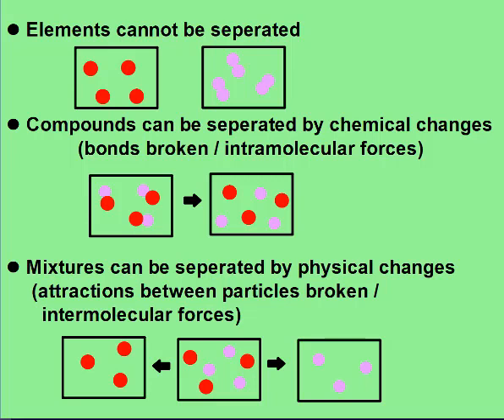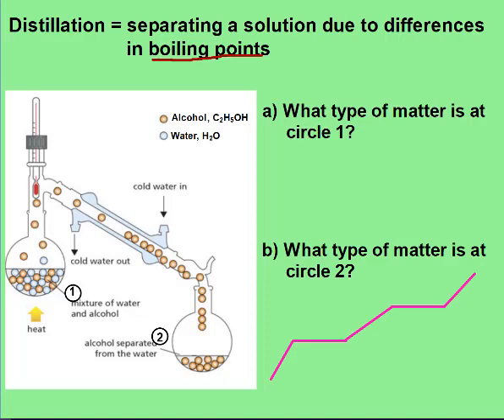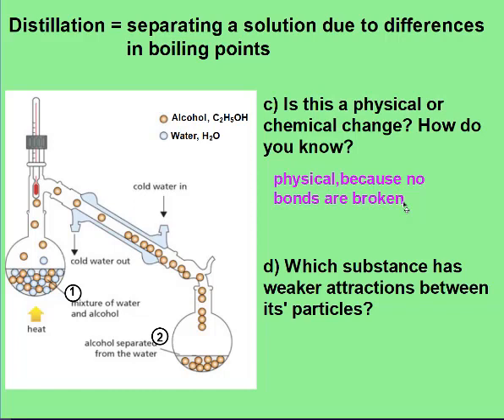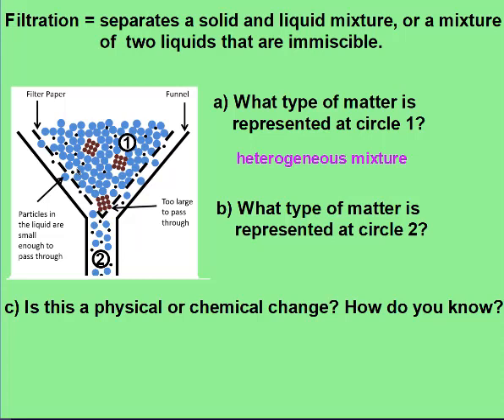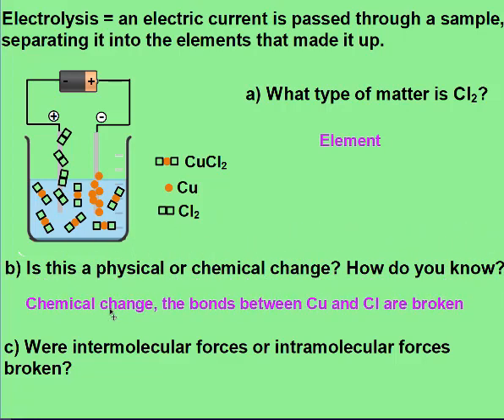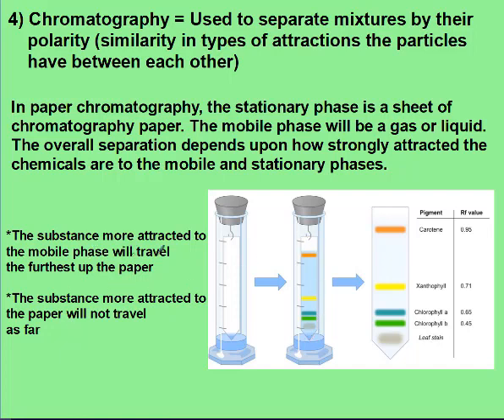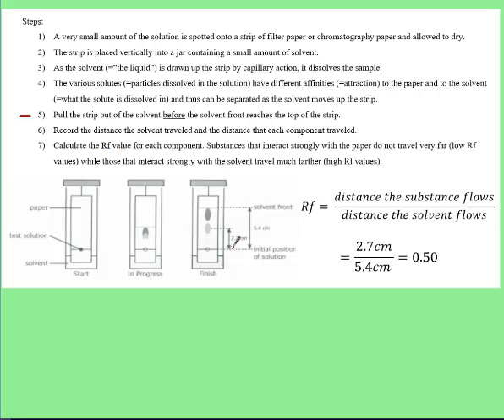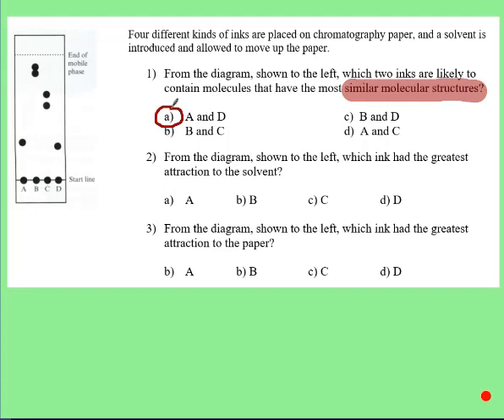separation techniques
Goes over filtration, chromatography, distillation and electrolysis as ways to separate a mixture.